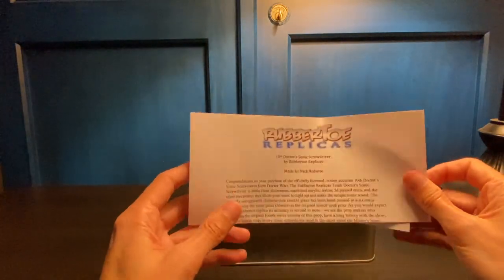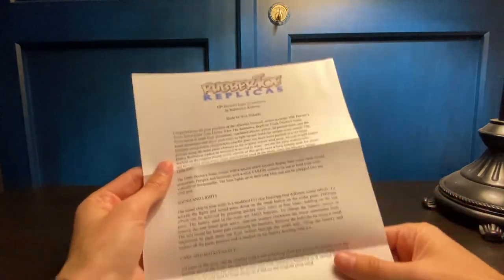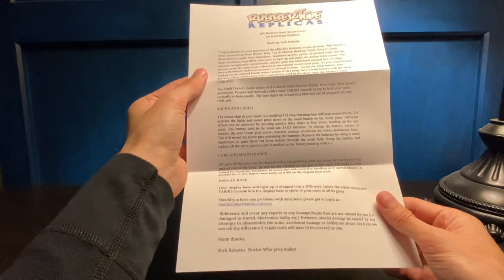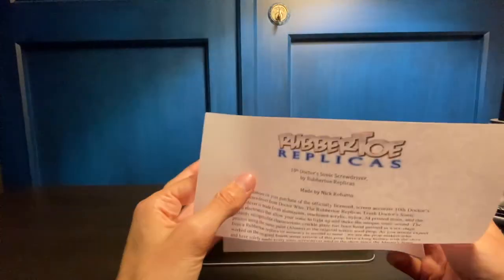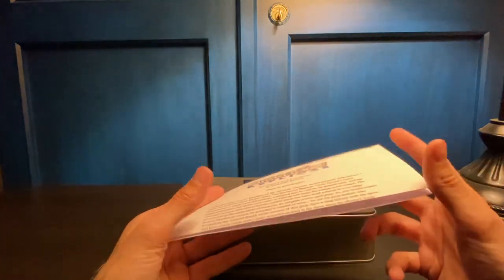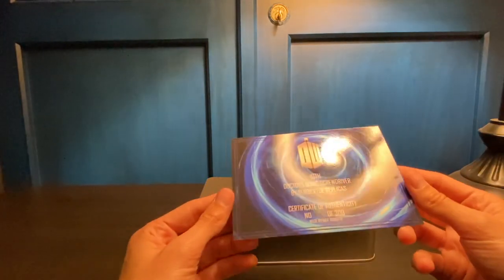Rubbertoe Replicas 10th Doctor Sonic Screwdriver Unboxing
I thought I would try something different and do a prop replica unboxing video. This will be the last of not many!